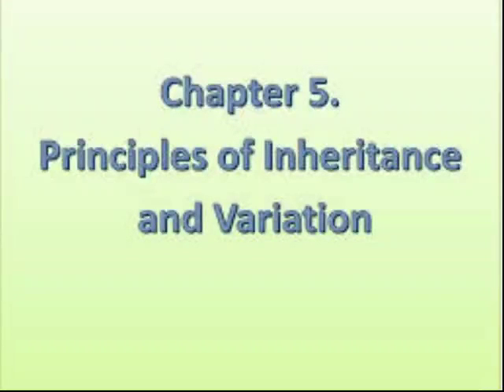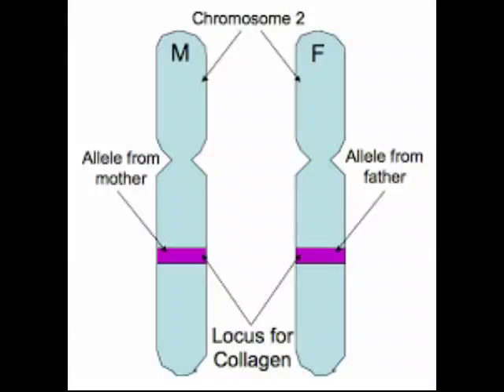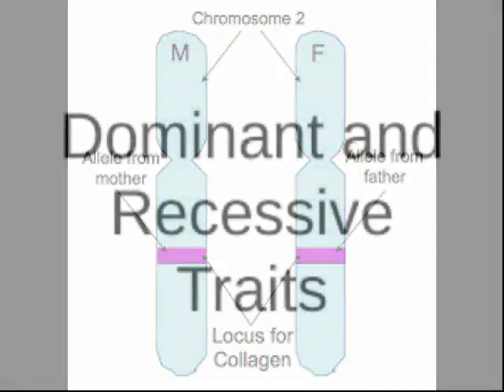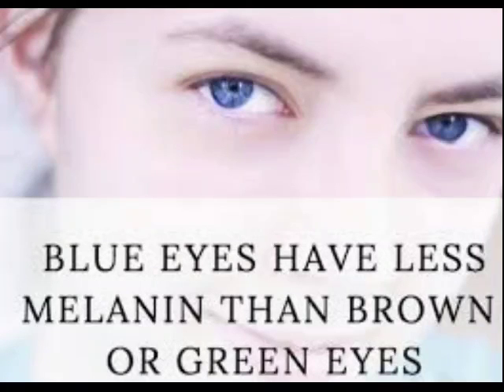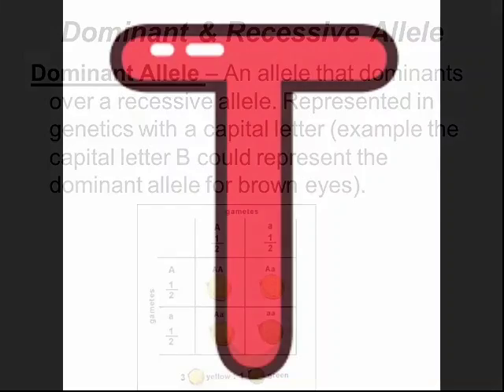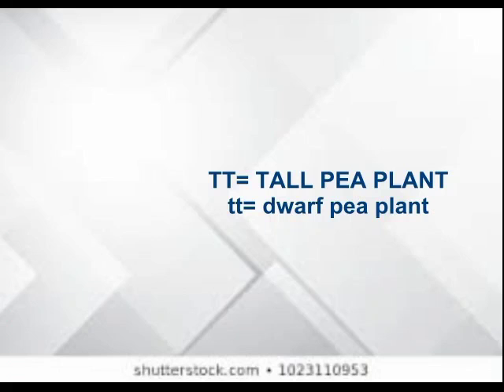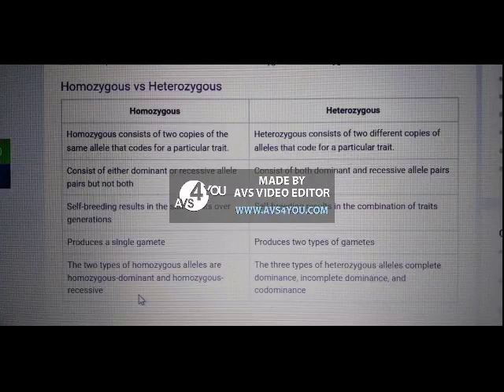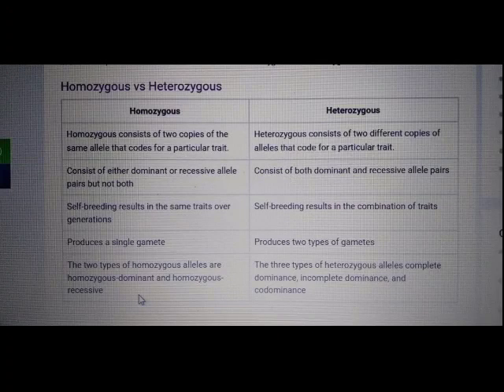PRINCIPLES OF INHERITANCE AND VARIATION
MENDELS FINDINGS